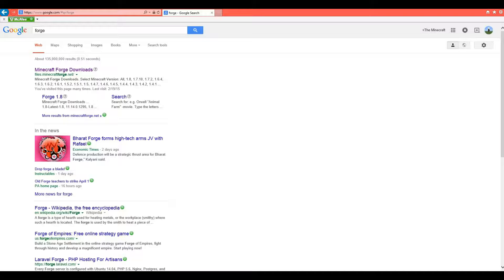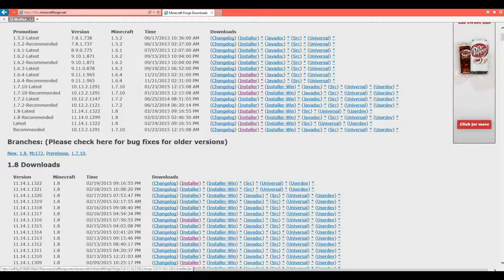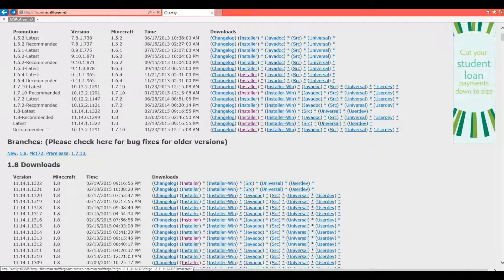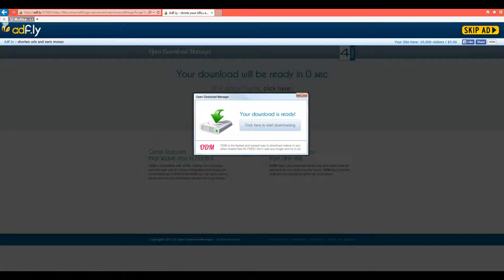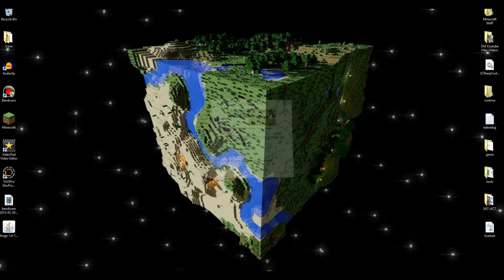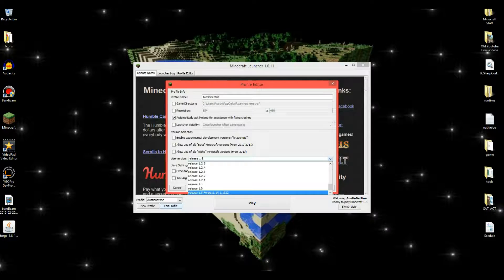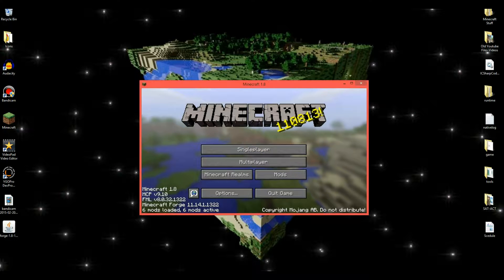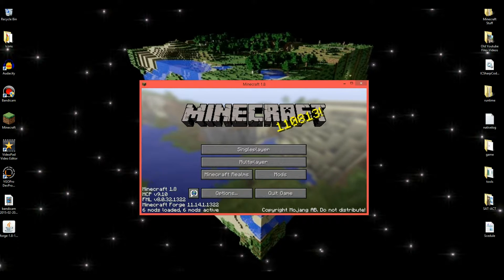How to install Forge for Minecraft 1.8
A short however helpful way on how to install forge for your Minecraft version of 1.8